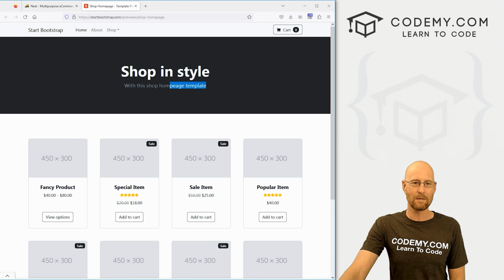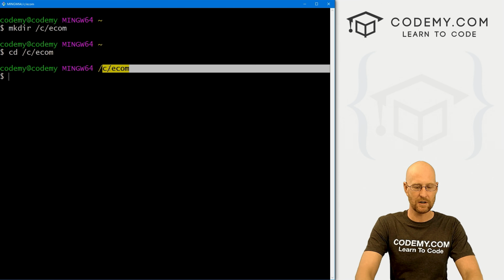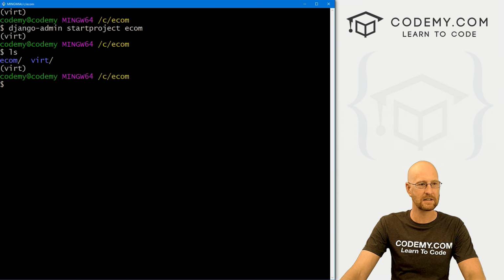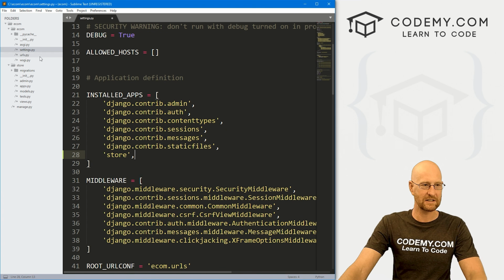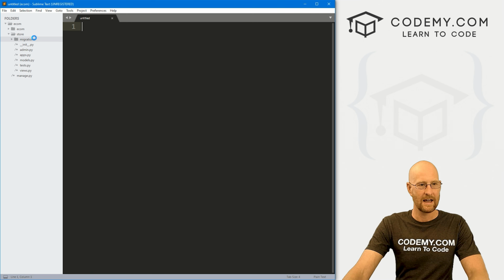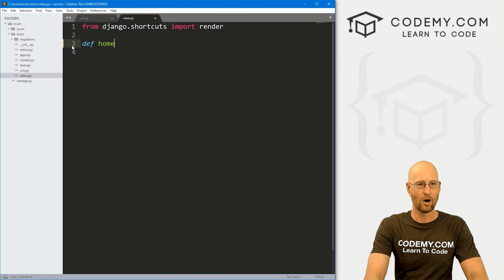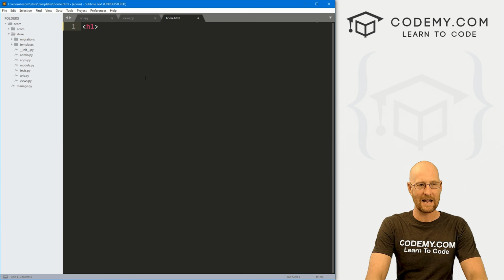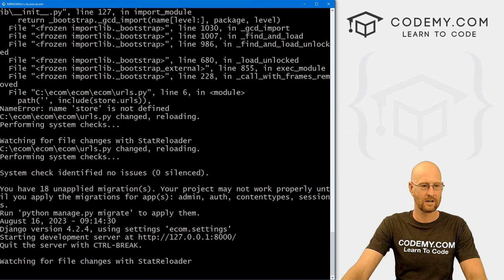Let's Build an Ecommerce Website! - Django Wednesdays ECommerce #1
In this video we'll start to talk about building our Django Ecommerce Website!

We'll build out the project and app in this video, and create a basic homepage.

In this app we'll be able to add products and product categories, add items to a shopping cart, update the cart, and checkout..

Timecodes

0:00​​ - Introduction
1:36 - Create Directory and Setup Virtual Environment
2:46 - Pip Install Django
3:16 - Start Project and Create App
4:02 - Add Project in Sublime Text
4:25 - Add Store To Settings.py
4:53 - Tinkter with Urls.py File
6:00 - Create New Urls.py File
7:12 - Add a Home View
7:40 - Create Home.html File
8:50 - Run The Server
9:33 - Fix Typo in Original Urls.py
10:15 - Conclusion